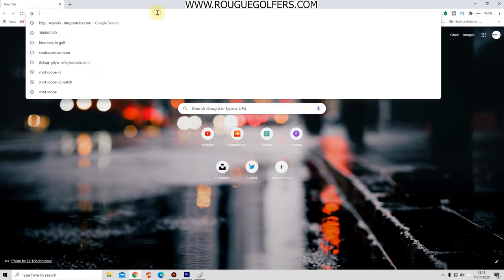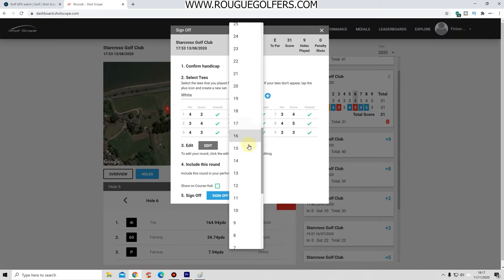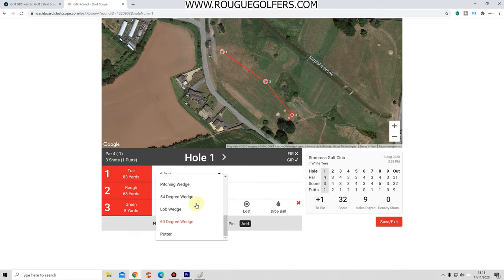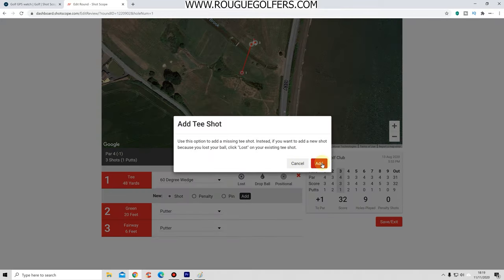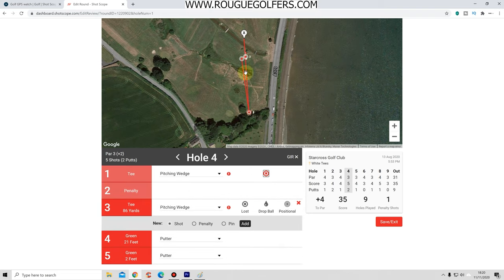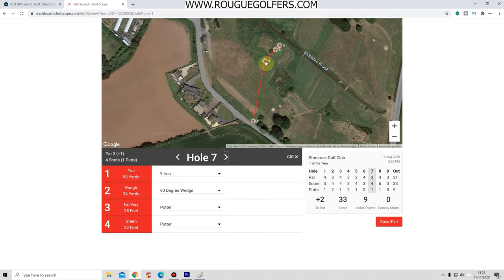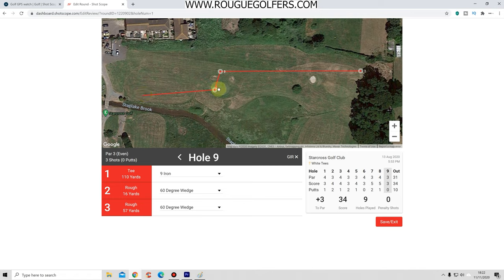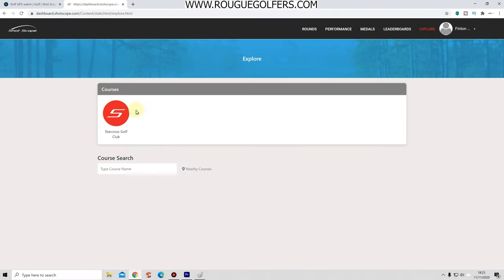How to edit a round on a SHOTSCOPE V3 WATCH (Desktop TUTORIAL)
In this tutorial Rogue Golfers show you how to edit a round on a shotscope v3 watch using a desktop.
We show you how to correct any problems you may come across and the different editing features on the program.
sometimes the watch will miss shots, add shots or display the wrong club used, these can all easily be rectified and we show you how in this tutorial.
If you would prefer to edit your round via the app go and check out jays how to edit a round on mobile app

If there is anything you don't understand please comment in the section below and we will get back to you as soon as we can.